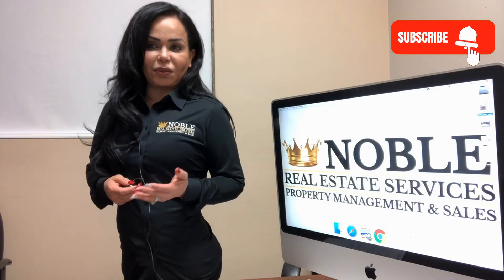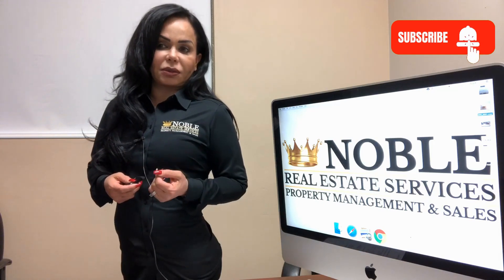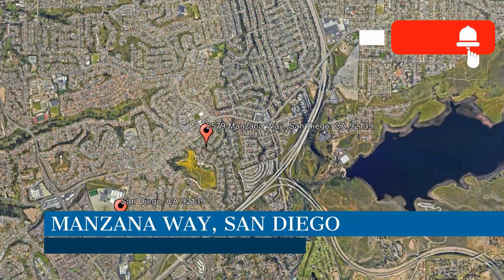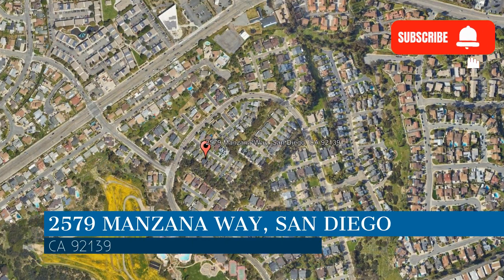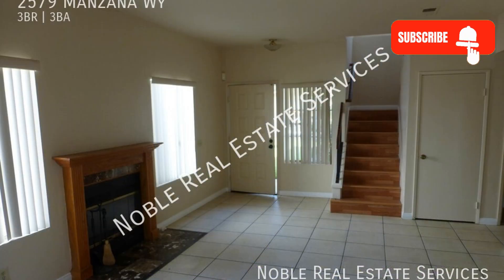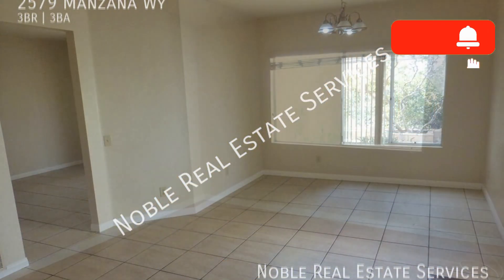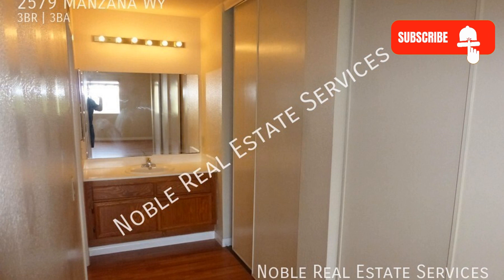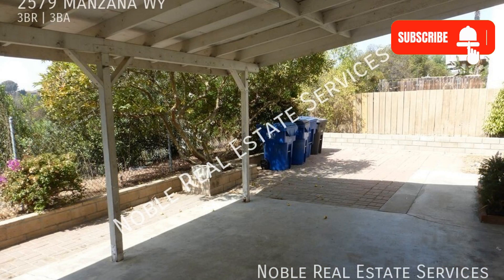531- Houses for Rent in San Diego 3BR/3BA by Property Management in San Diego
This 2-story detached property features 3 bedrooms and beautiful floors.  Enter and you will find that the living areas are all open throughout. The kitchen has everything you need, with plenty of cabinet and counter space, and appliances included. The bedrooms come in a good size.  All of the bathrooms are well-appointed for your convenience. Other features include a low-maintenance backyard. With tons of space and a great layout, this property is right for you.

Jason Gire / Owner of Noble Real Estate Services CaDRE #01237921
Olimpia Gire Broker/Owner of Noble Real Estate Services CaDRE #00901986